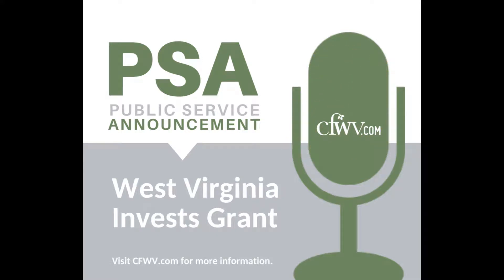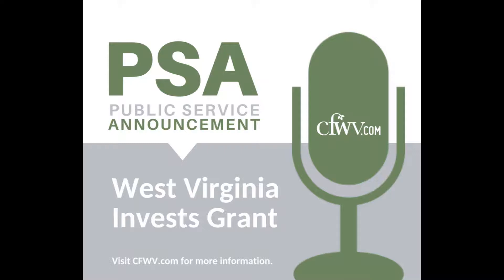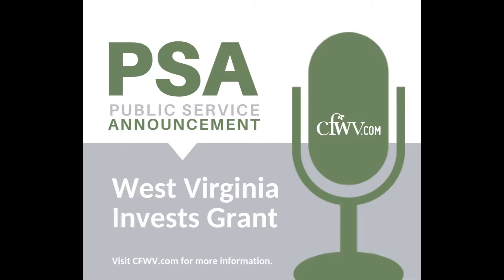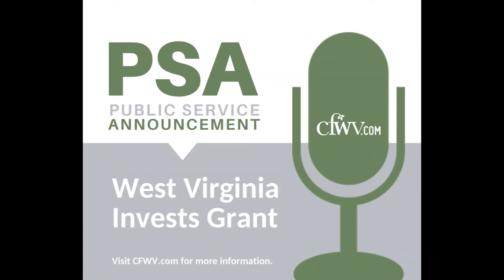PSA WV Invests Grant